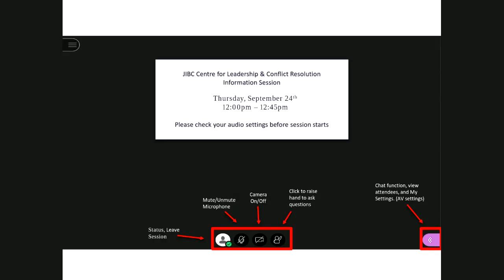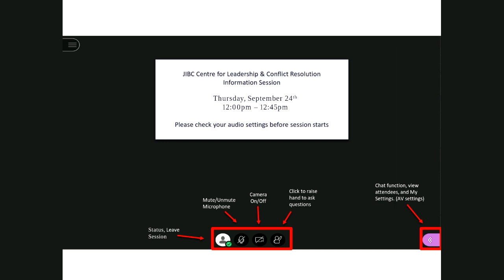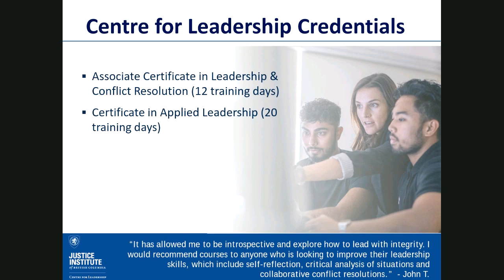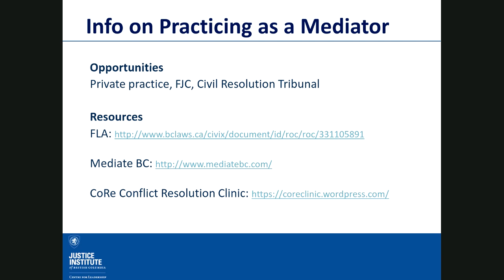Leadership & Conflict Resolution Info Session September 24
Improve your ability to respond to conflict and contribute to building stronger organizations and communities.
Want to improve your ability to respond to conflict and contribute to building stronger organizations and communities? Learn how at an upcoming information session about leadership and conflict resolution courses and programs offered by the Justice Institute of British Columbia (JIBC).

At our upcoming information session, learn more about:

Career benefits of leadership, conflict resolution, mediation and negotiation training
Planning your learning path
Course content and program specializations available through JIBC’s Centre for Leadership and Centre for Conflict Resolution
Private practice and other specific career opportunities in conflict resolution

For detailed information about JIBC leadership courses and programs, visit the Centre for Leadership webpage.

For detailed information about JIBC conflict resolution courses and programs, visit the Centre for Conflict Resolution webpage.